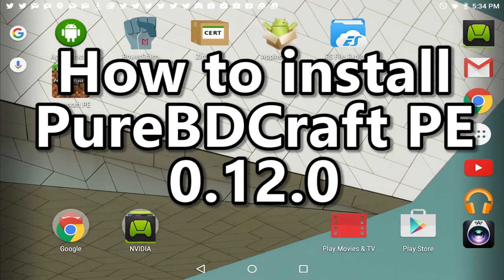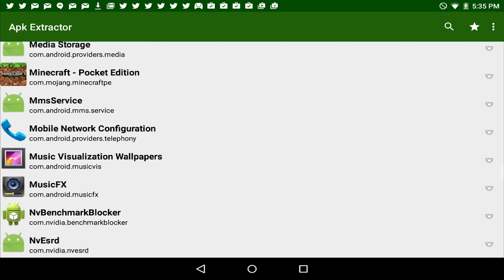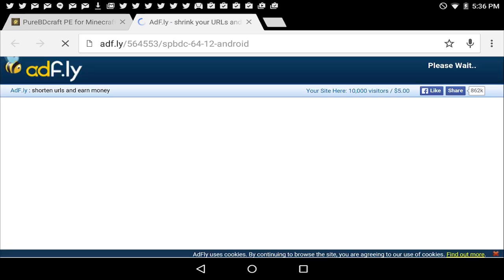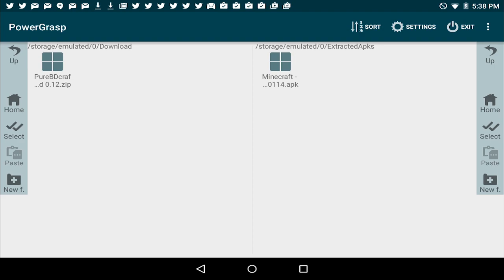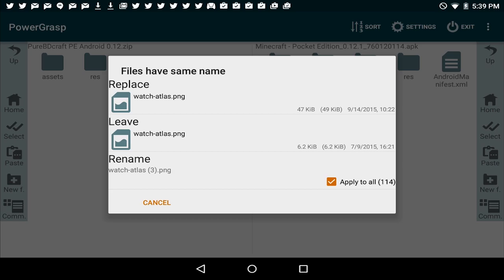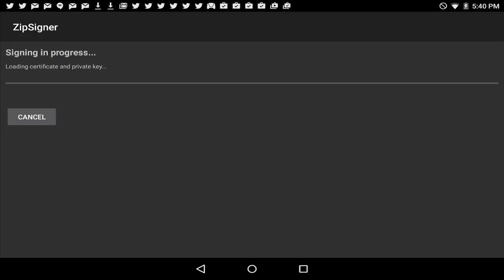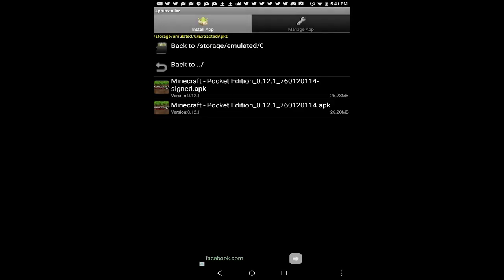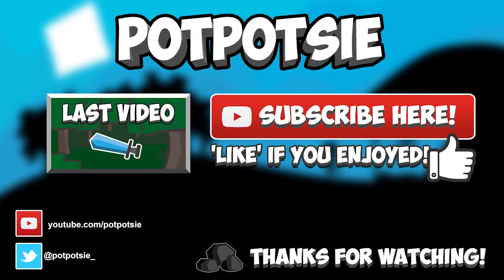How to install PureBDCraft | Android - NO BLOCKLAUNCHER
Hello everyone! Today I'll be showing you how to install the PureBDCraft texture pack for Minecraft Pocket Edition on Android without using Blocklauncher or a computer! You can do it all on the device itself :) Enjoy!

►[CREATE 0.12.1 SERVER]com